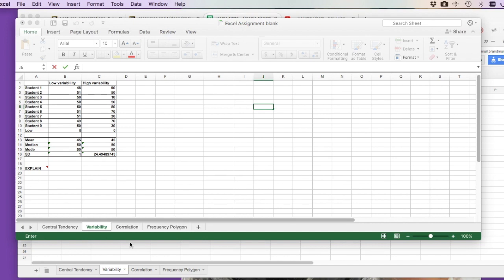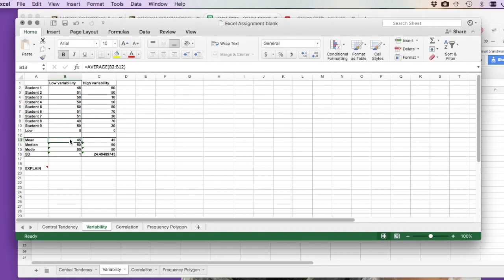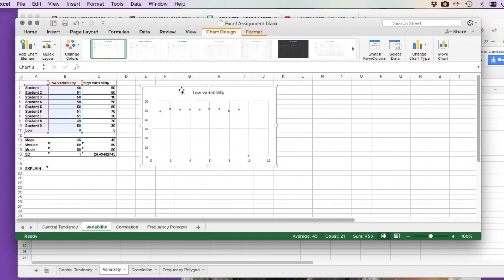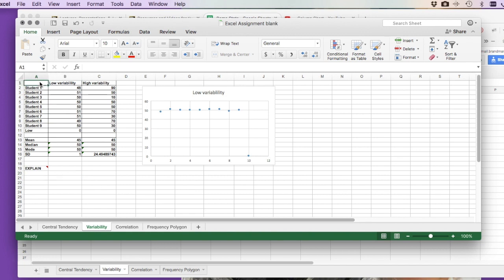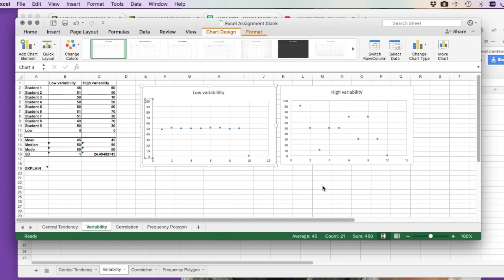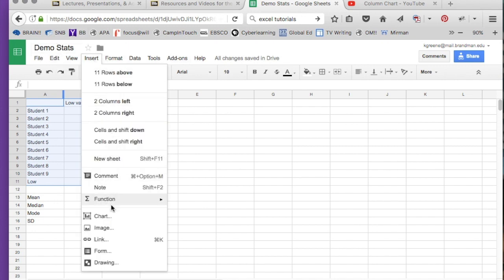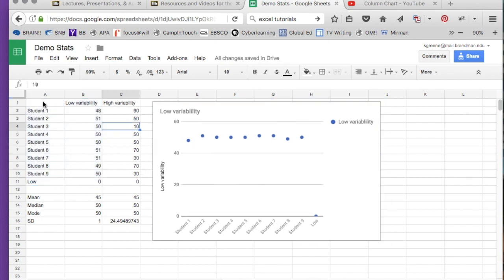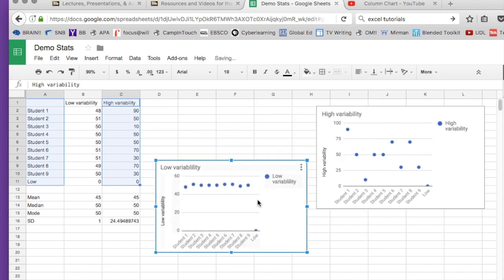Hi-Low Variabiity Charts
EDUU 600